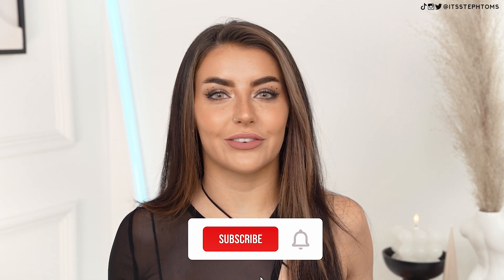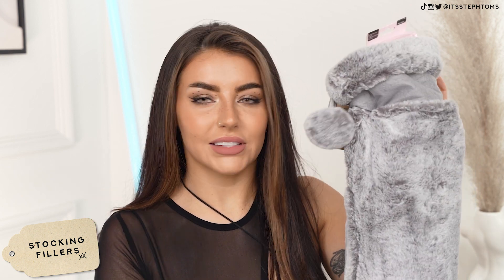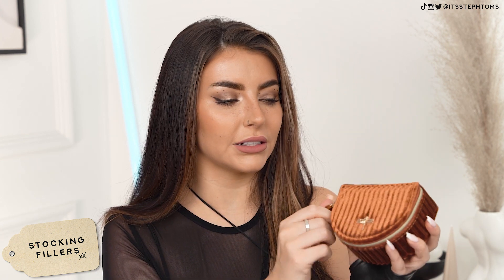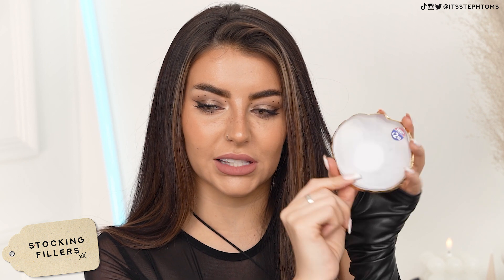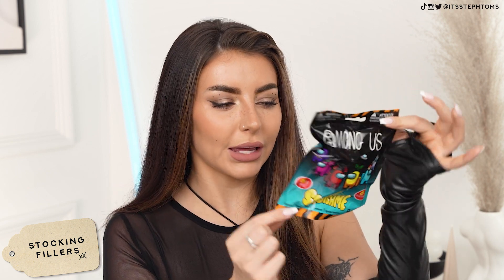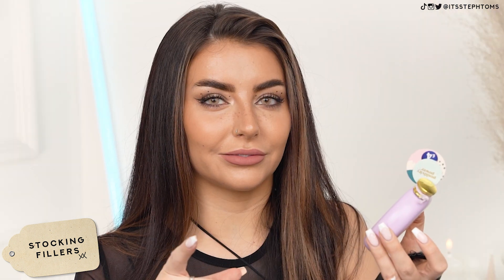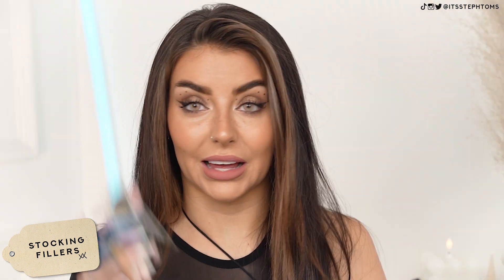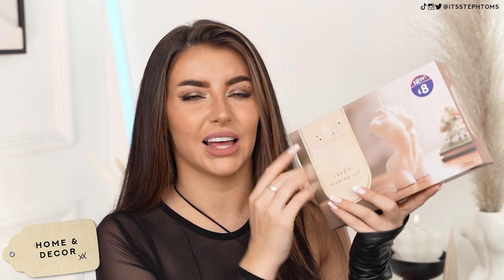B&M Gift Guide - Stephanie Toms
The fab Stephanie Toms has pulled together this must-have B&M gift guide for 2022!

It's full of brilliant gifts and treats, from stocking fillers to presents for all the family!

STOCKING FILLERS//

Grey Faux Fur Stocking - £7

W7 Glamourous Nails - £2.50 (IN STORE)

Unwind Candle - £2.50

Jewellery Box - £4

Fluffy Socks - £4

Agate Tray - £2.50

Cornetto Bath Fizzer - £1

Parma Violet Tube – 89p (IN STORE)

Among Us Squish Me Toy - £2.99 (IN STORE)

The Good Stuff Hip Flask - £4

Harry Potter Figure - £3.99 (IN STORE)

Festive Nature Mouse - £2.50

HOME & DECOR//

Pampas Bum Vase - £10

Diffuser & Candle Set - £7

Candle Making Lady - £4 NOW (SALE - IN STORE)

Cheers Light - £15

Marble Bathroom Tray - £8 (IN STORE)

Faux Fur Slippers - £7

Fabulosa Oil Diffuser – NOW £10 (SALE)

GADGETS//

Goodmans Charge Station - £20

Goodmans Action Camera - £19.99

Elle Hair Magic Hot Wand - £17.99

Babyliss 8 in 1 Kit - £18.99

Storm Trooper Gift Set - £5 (IN STORE)

Intempo Mirror Speaker - £20 (IN STORE)

HAIR & BEAUTY//

Profusion Glow All Out Gift Set - £10 (IN STORE)

Pop Tarts Lip Balms - £4

W7 Glam Trio Gift Set - £10

Missguided Bauble - £3.99 (IN STORE)

Jimmy Choo Perfume - £24.99 (RRP £35)

FURRY FRIENDS//

Robin Teaser Toy - £3.50 (IN STORE)

Xmas Leg Warmers - £2.50

Webbox Xmas Eve Cat Cracker - £4

Garfield Snuggle Buddy - £4 (IN STORE)

Cat Laptop Scratcher - £4 (IN STORE)

FOOD & DRINK//

Gingerbread House Making Kit - £6

Reese Selection Pack - £3

Tequila Rose - £14.49

Brew Dog Gift Glass Set - £6.49

Hot Sauce Gift Set - £4

Coffee Syrup Pyramid Gift Set - £5